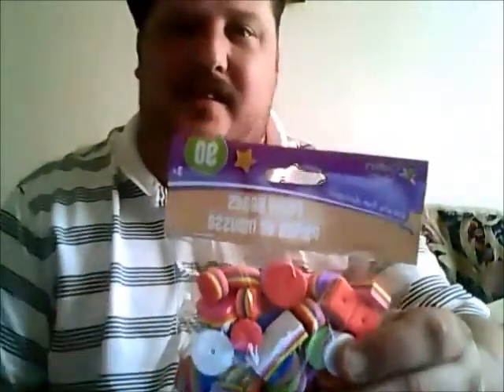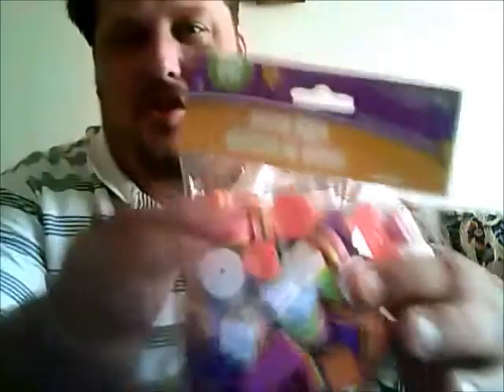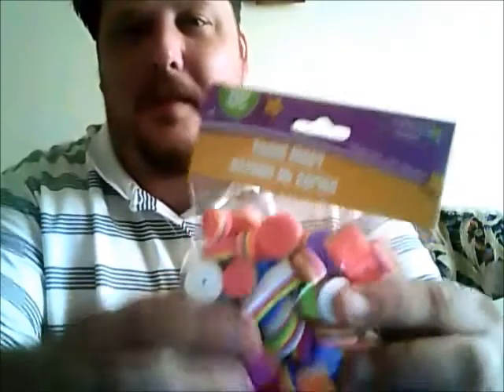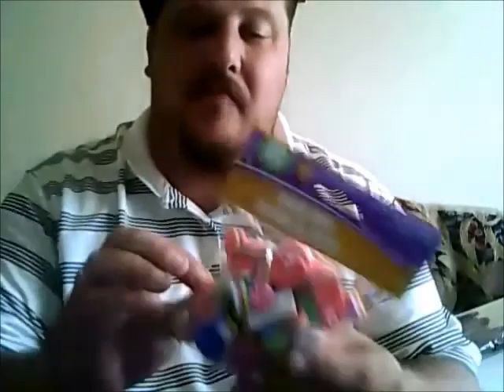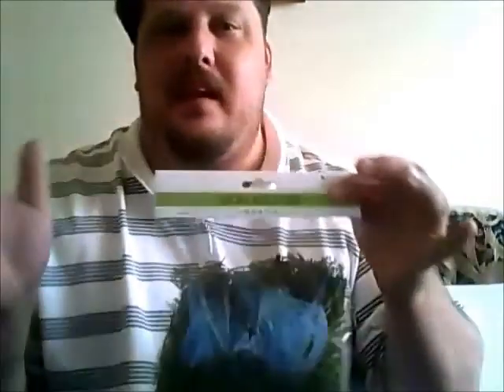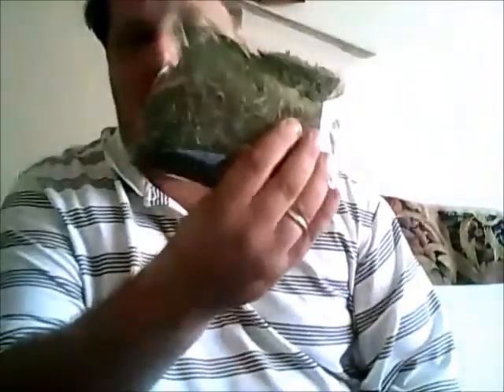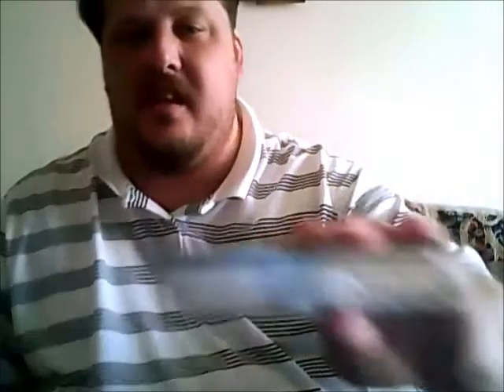Frugal Crafter 1 Bargain Hunting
A little video message about my Dollar Tree Hunting for stuff to craft with. Inspired by DMScotty Craft